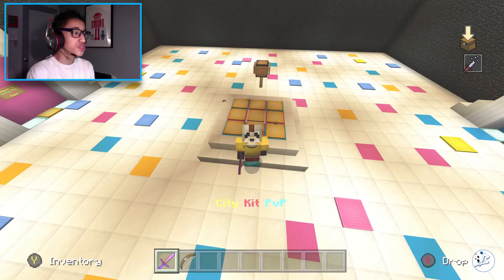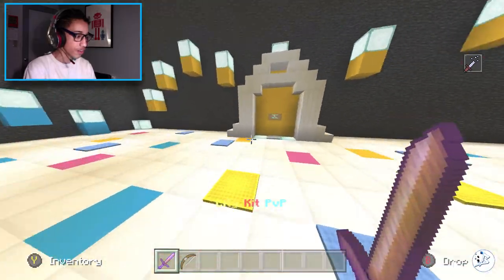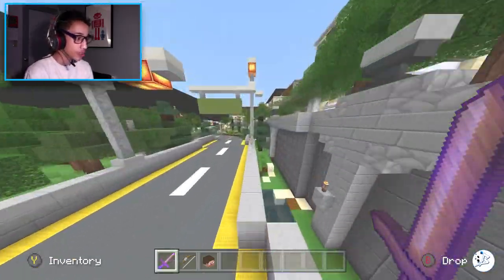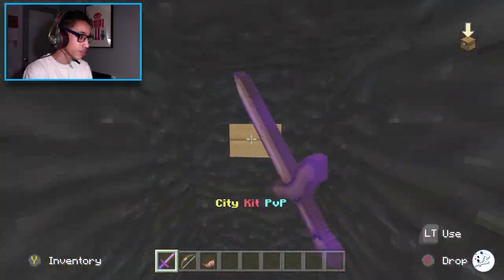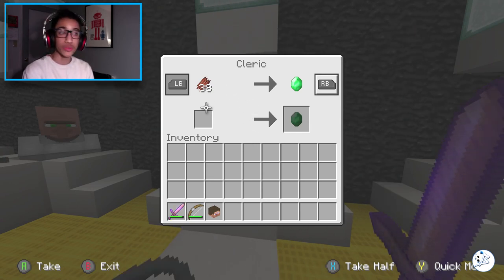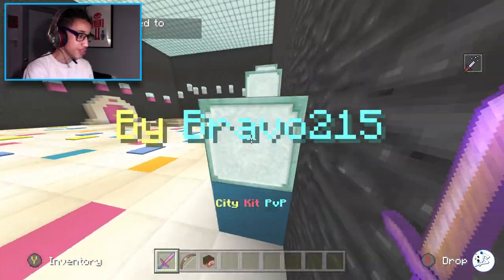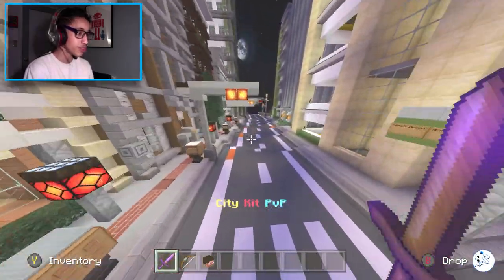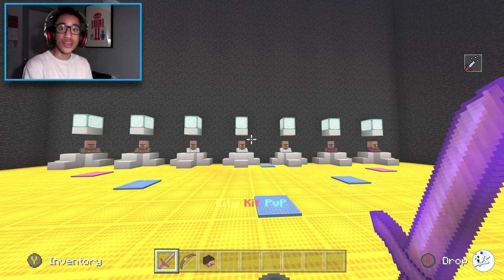*NEW* City Kit PvP Realm Beta!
REALM CODE: sP6nOCO1w-A

Whats Up Guys! Im Super Hype For This Beta! Hopefully Lots Of You Guys Can Join And End Up Enjoying The Server! Since This Is A Beta, There Will Be A Few Issues, But The Finalized Version Should Be Close To Flawless! Thanks For Those Of You Who End Up Joining The Realm And Who Give Good Feedback!

- Follow Me On "The Bravo Gang" Xbox Club
- My Xbox GT: Brav0215